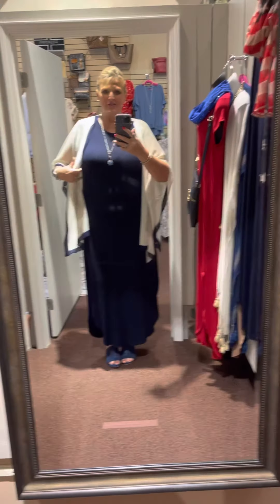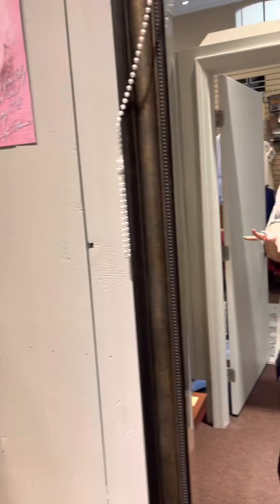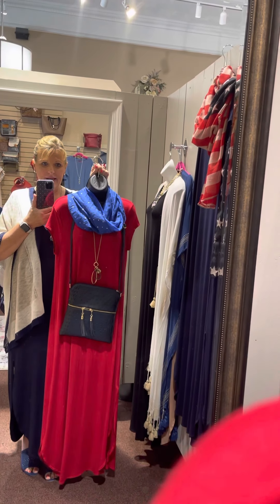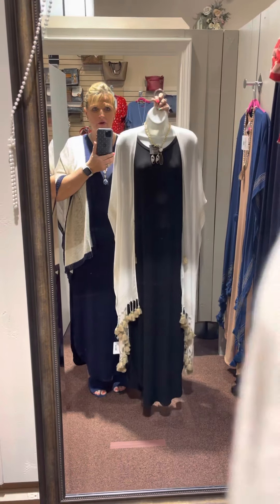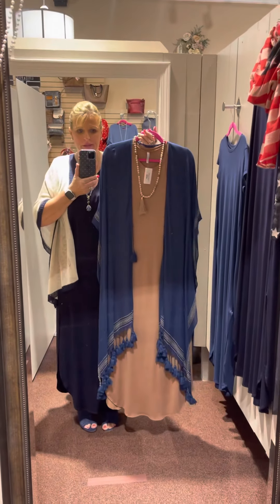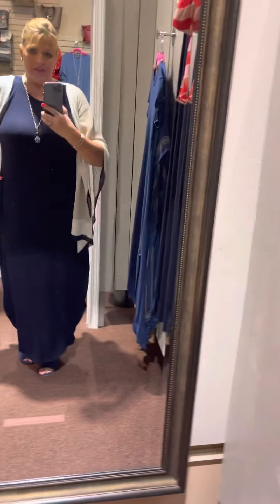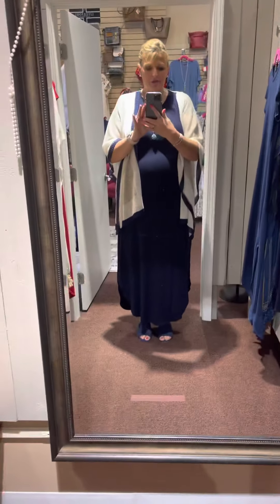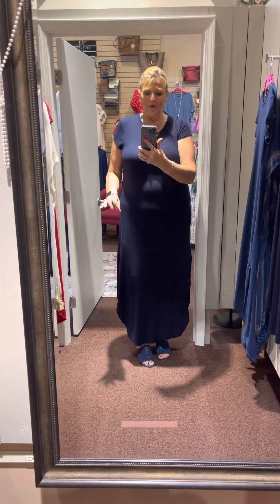$18 Maxi’s for the Summer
Pair these trendy maxis with our kimonos or a scarf and you have a pretty outfit. We also have patriotic colors for the 4th of July.